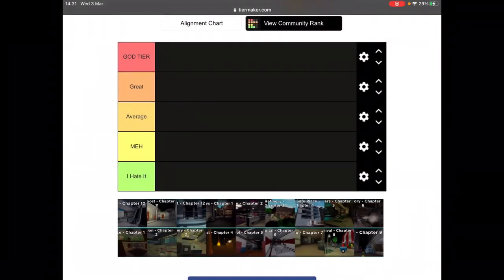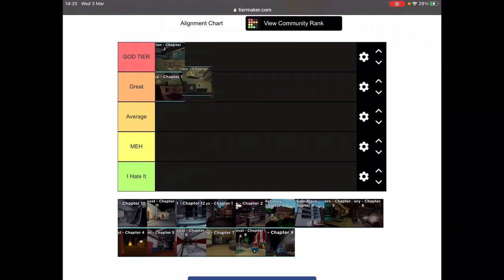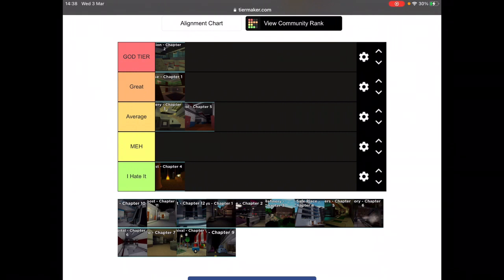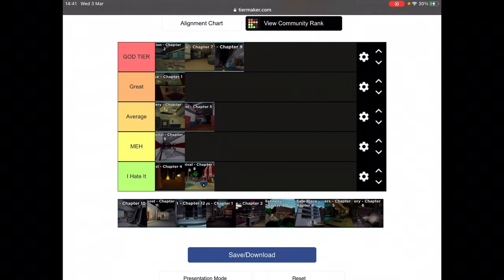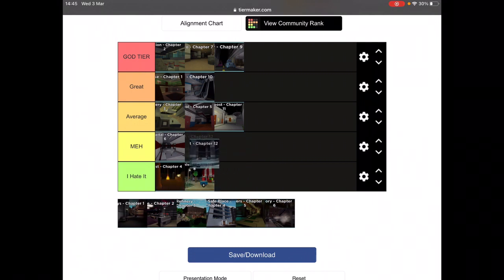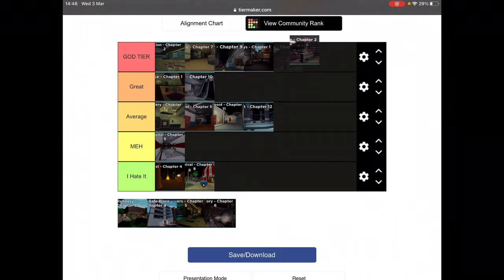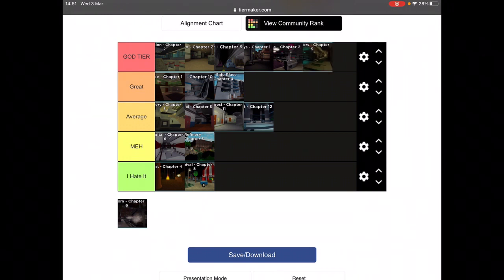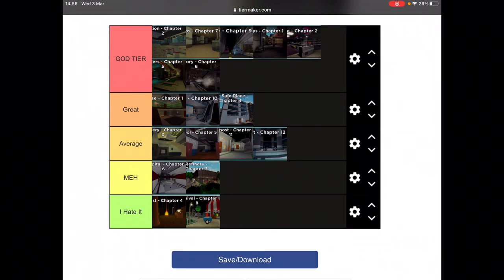Ranking all chapters book 1 to book 2 ( my options )